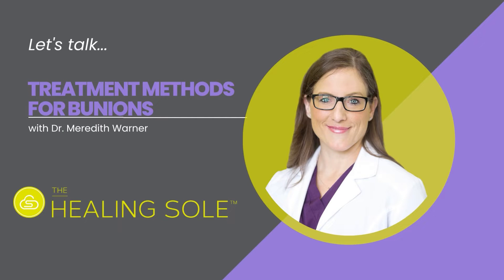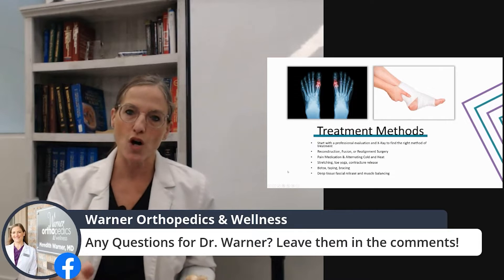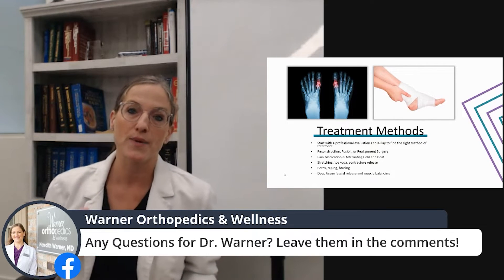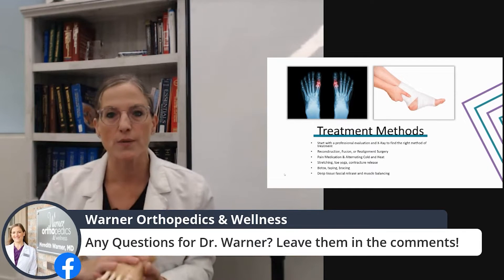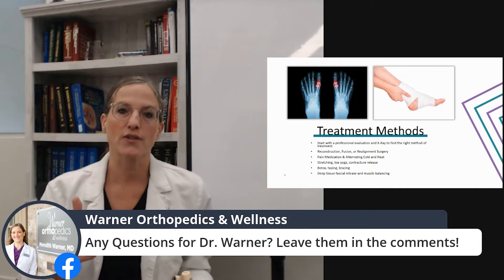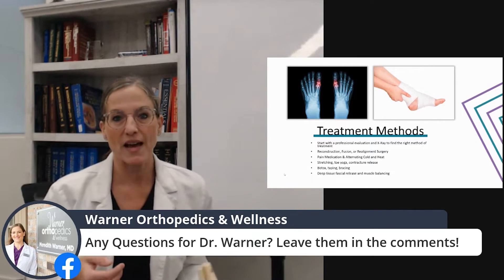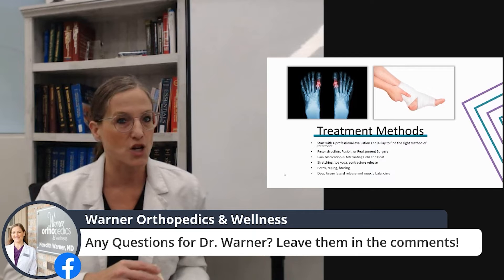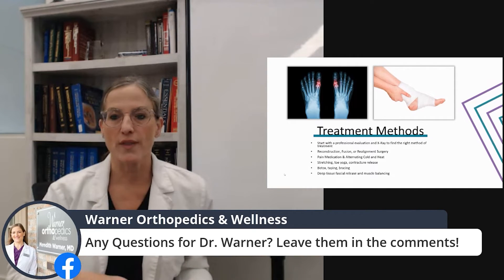How To Treat Bunions - Well Theory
Dr. Warner talks about the various methods for treating bunions.

Bunions are often painful, but thankfully can be managed in a number of ways.

If you're looking for natural pain relief for bunions, Well Theory has several supplements designed to decrease foot pain and throughout the rest of your body.